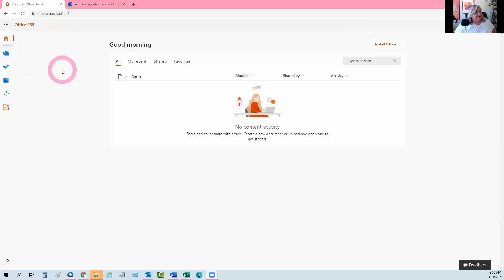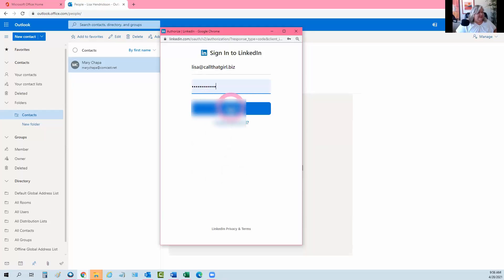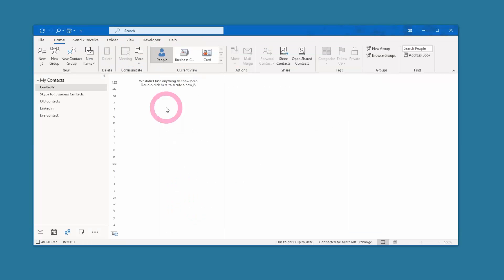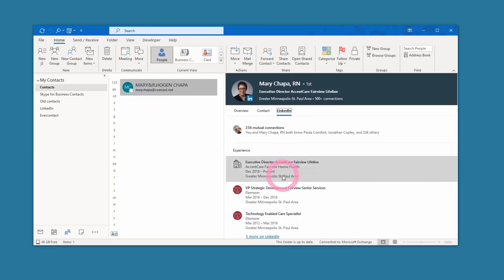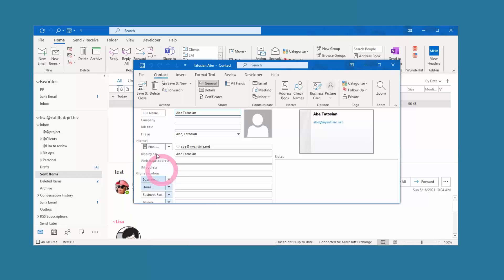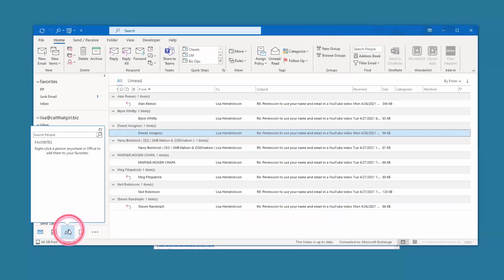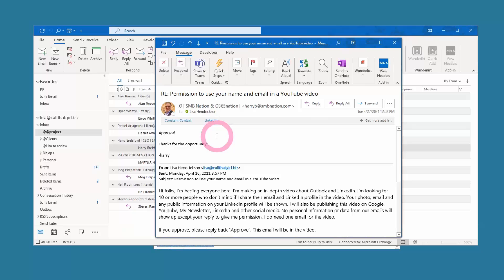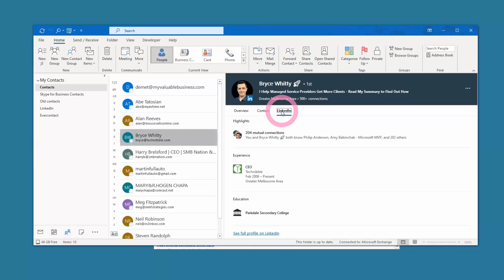How to connect your LinkedIn account to your Microsoft Outlook 365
In this 7 minute tutorial, I show you how to connect your LinkedIn account ot your Microsoft Outlook account.
Please note this is not how to synchronize your LinkedIn contacts with your Outlook contacts, just view. As well, this might only work if you have a Microsoft 365 account and it may be blocked by a group policy by your administrator.